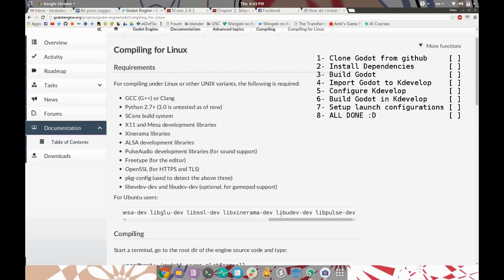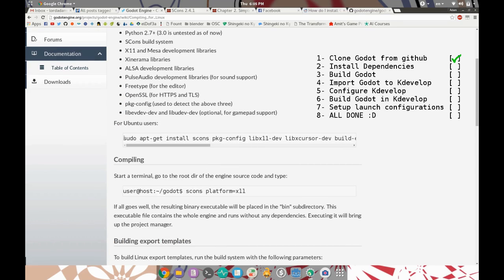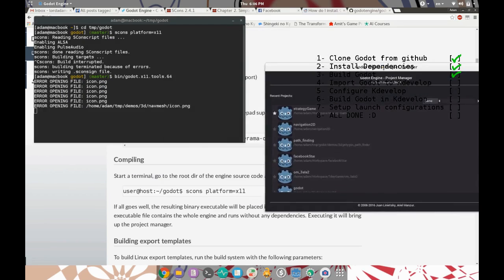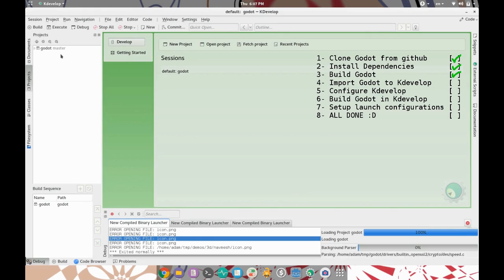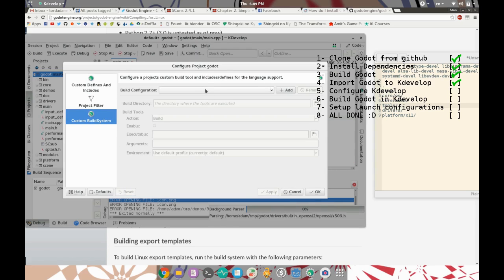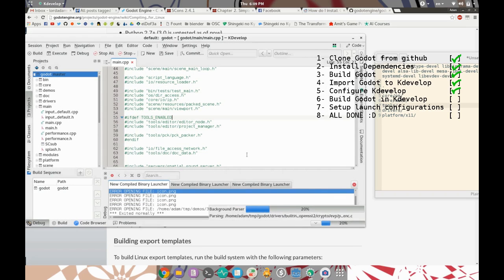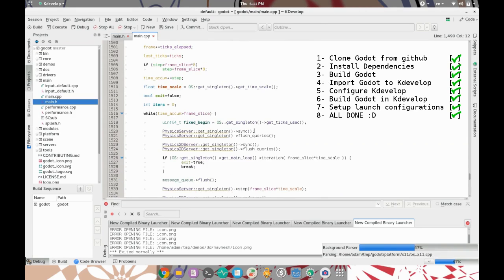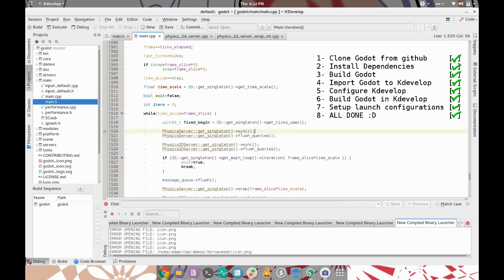Setting up Godot development Environment in Linux (Kdevelop IDE)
In this video I'm importing Godot Engine source code into Kdevelop with the following steps:
1- Clone Godot from github
2- Install Dependencies
3- Build Godot
4- Import Godot to Kdevelop
5- Configure Kdevelop

Fedora dependencies:
gcc-c++ freetype-devel libXinerama-devel libXcursor-devel openssl-devel libX11-devel alsa-lib-devel mesa-libGL-devel mesa-libGLU-devel scons pulseaudio-libs-devel systemd-devel libevdev-devel

Includes/Imports:
core/
core/os/
core/math/
tools/
drivers/
platform/x11/